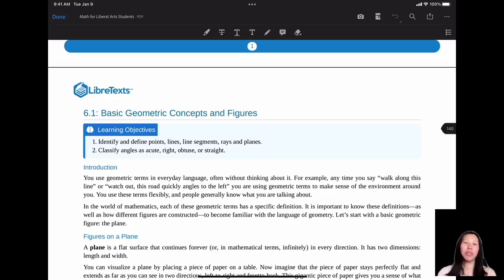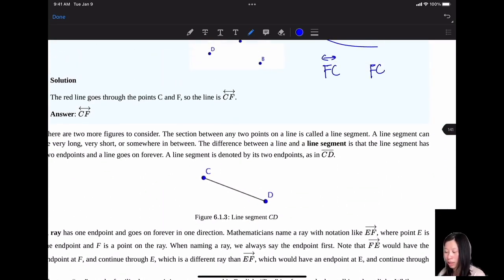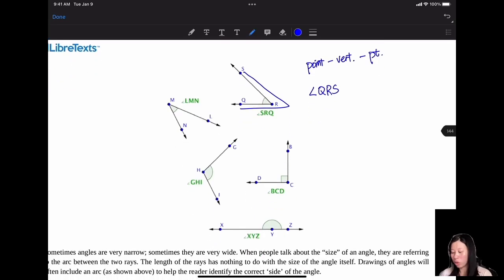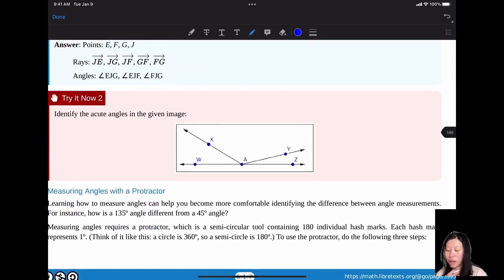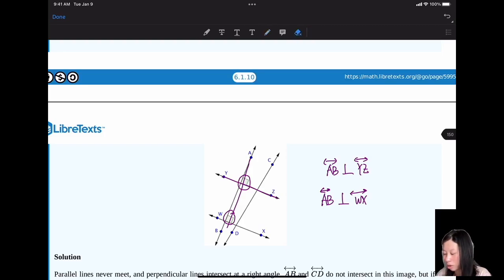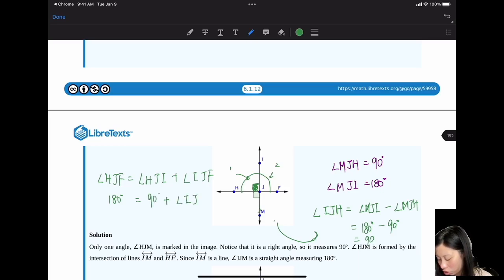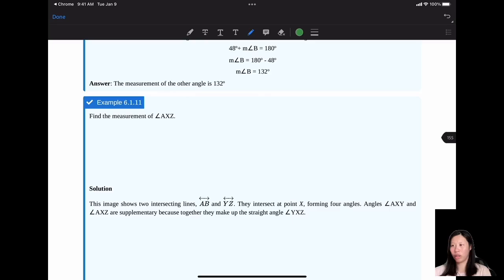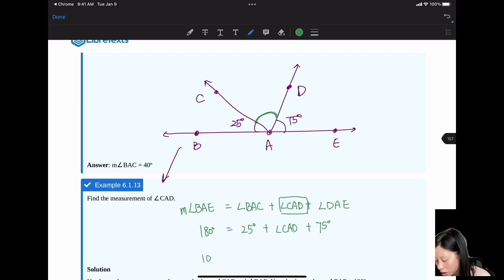MATH 107 Math in Society 6.1 Basic Geometric Concept-part 1